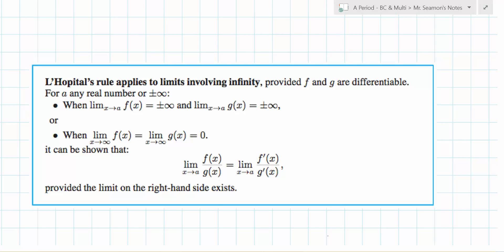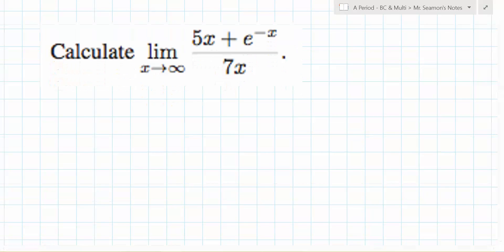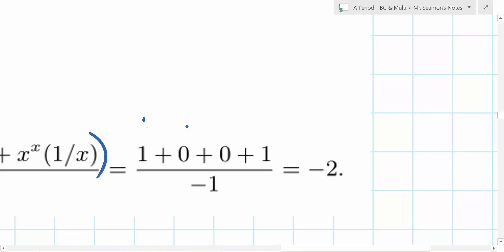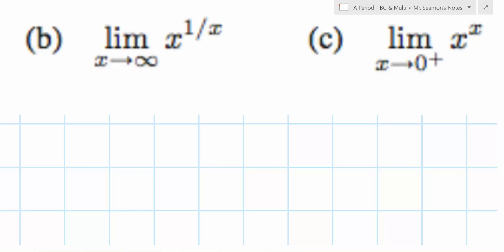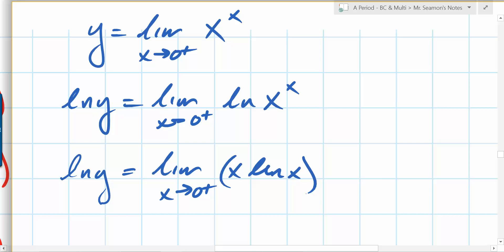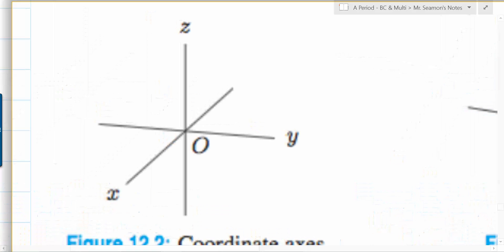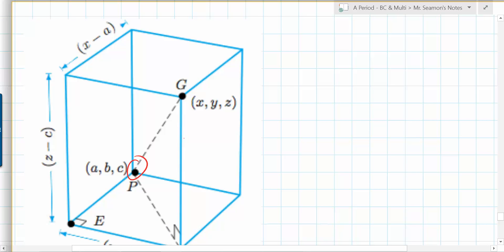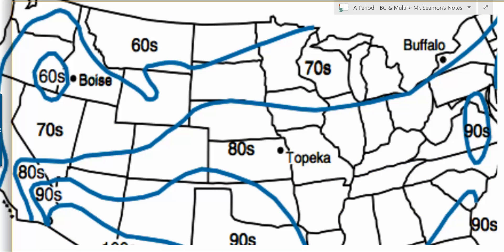A Period - BC & Multi - 12/5/14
Logarithms, L'Hopital's, Multivariable calc, and the NASA Orion splashdown!